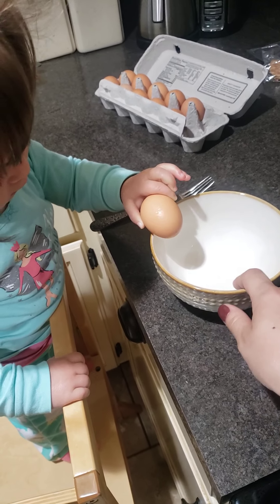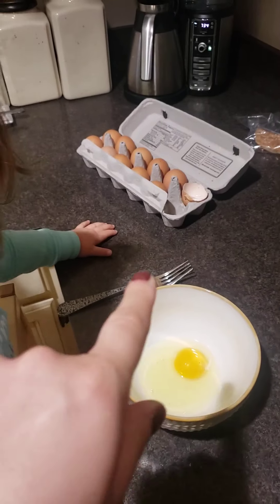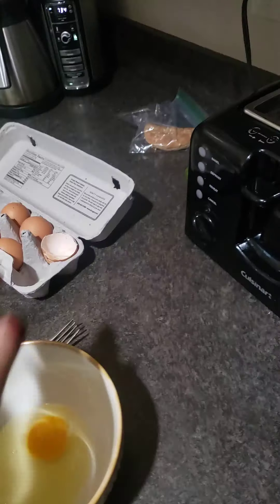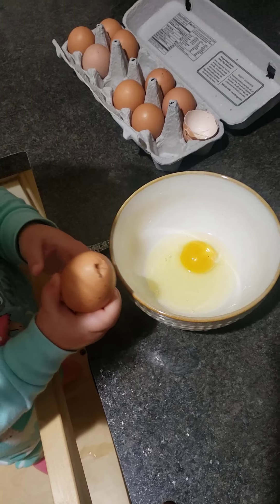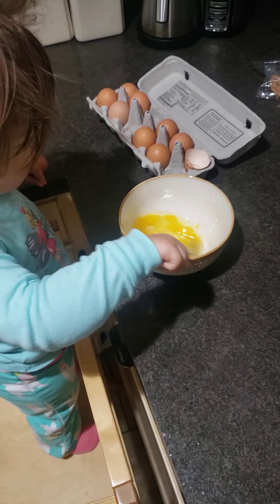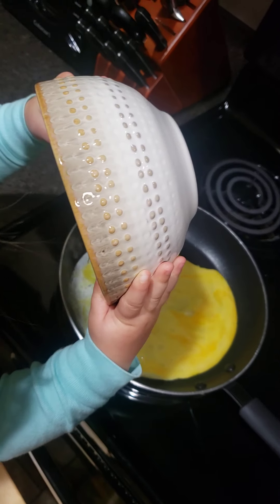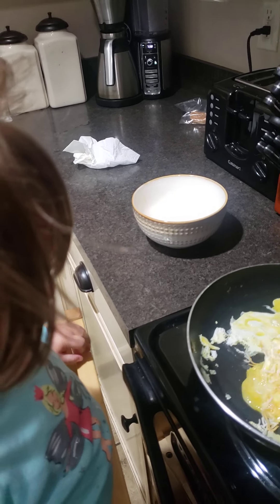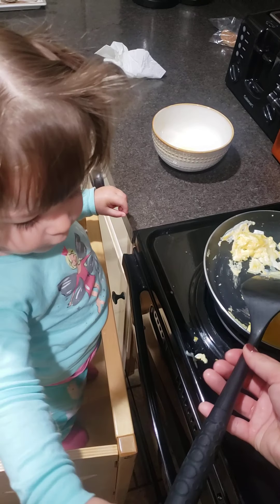6/7/20 Making eggs...sort of